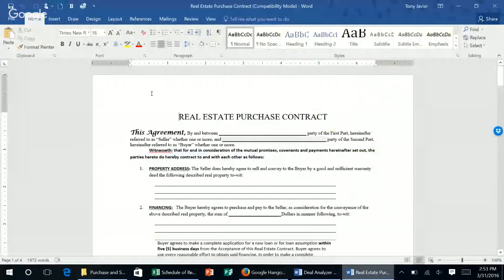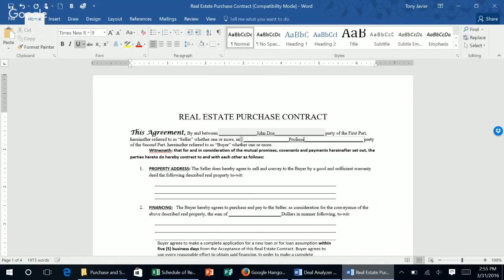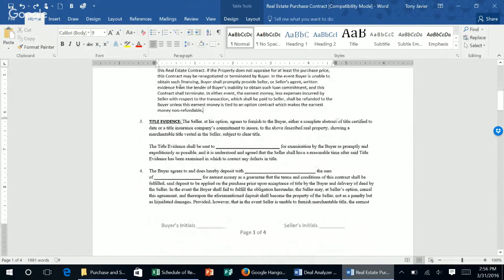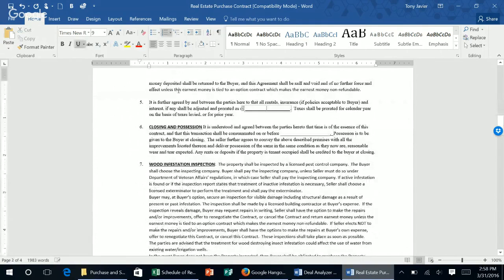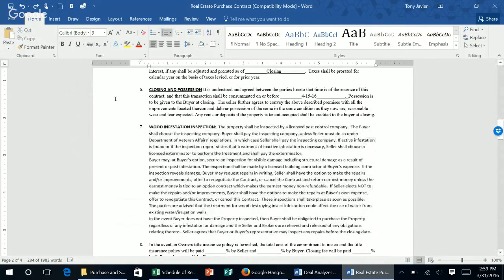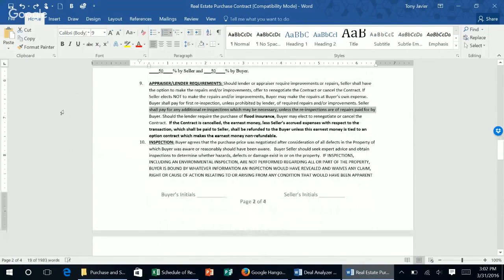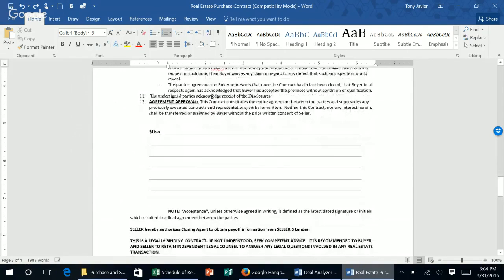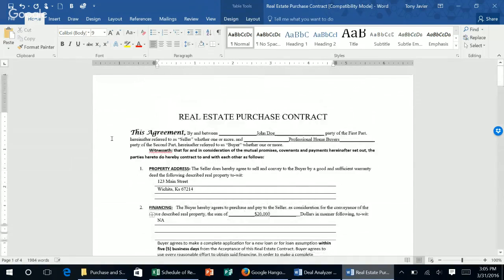Contract for Purchase and Sale